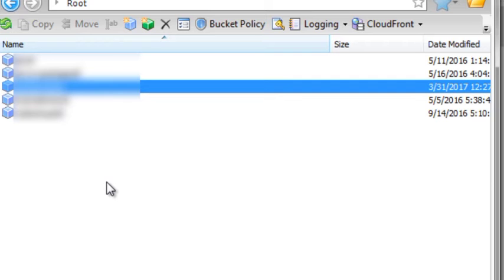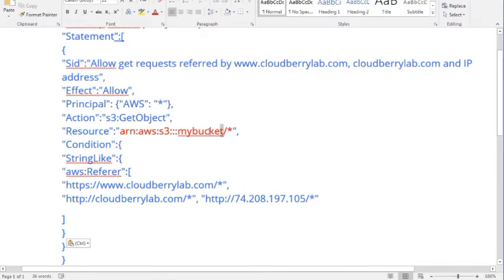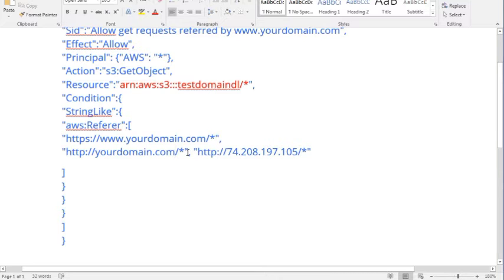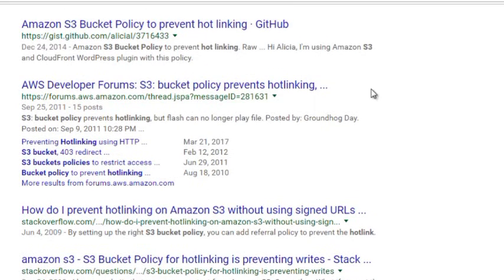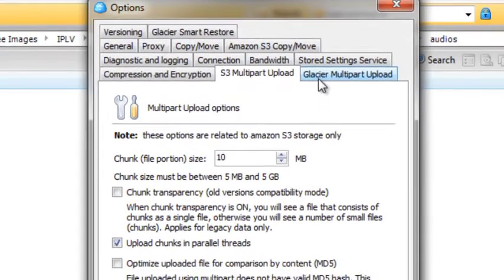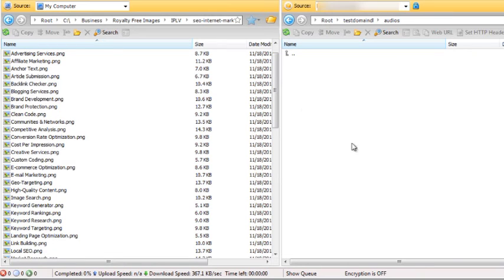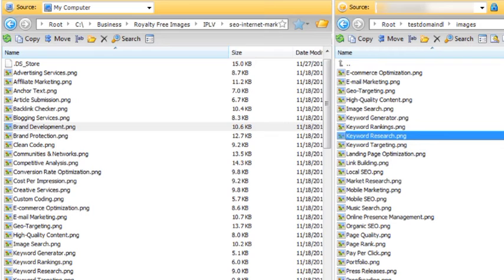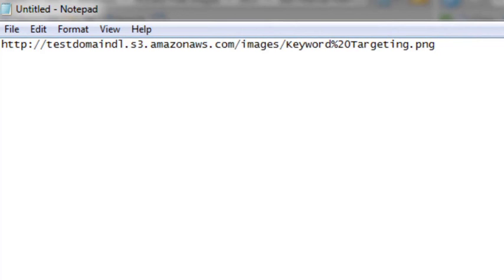ये 3 Free Courses जीवन बदल देगी | Most Popular On-Demand | Get Free Certificates | Earn 80K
Main Camera mic